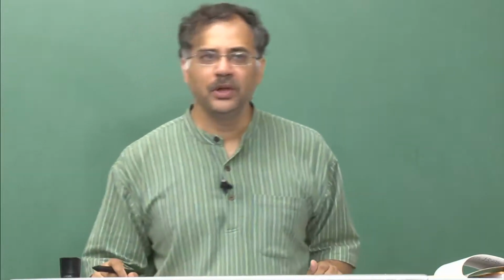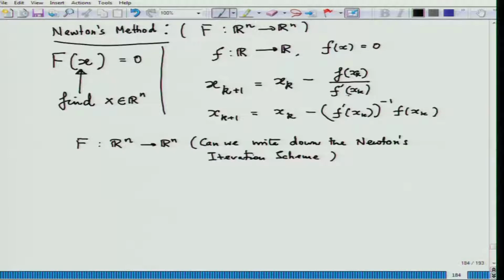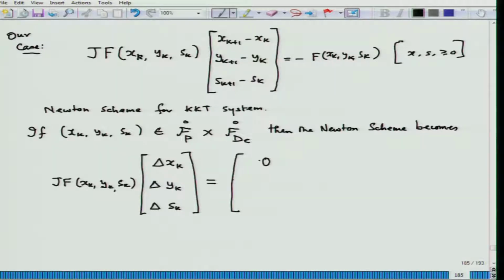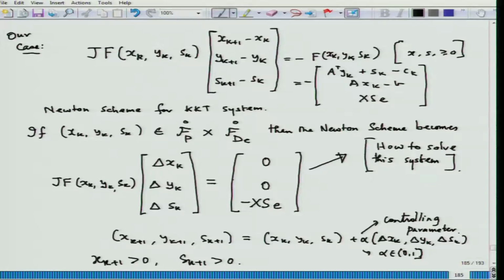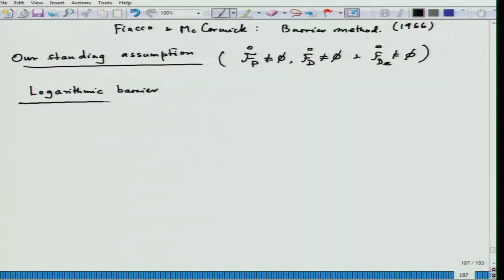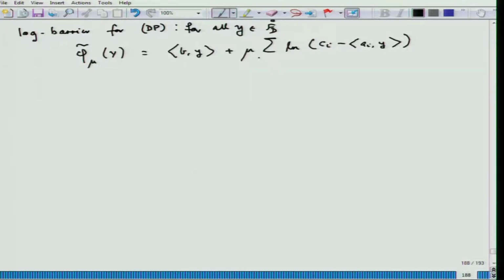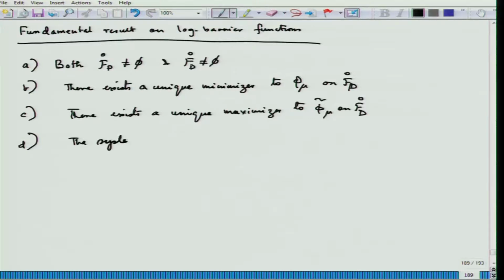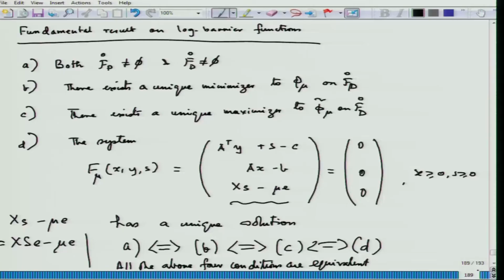Mod-01 Lec-28 Convex Optimization